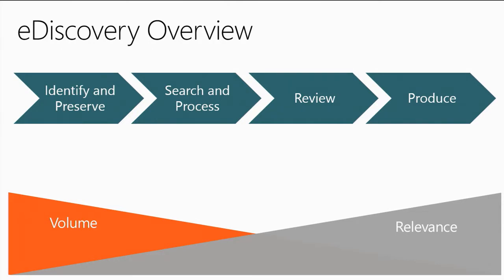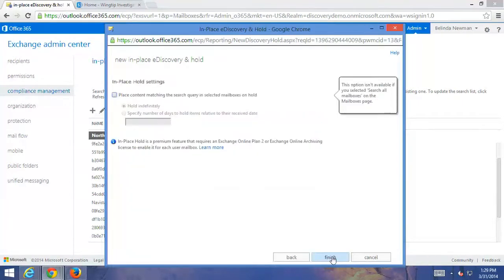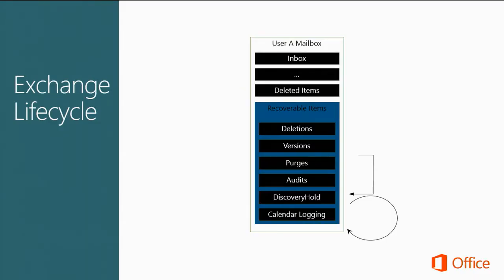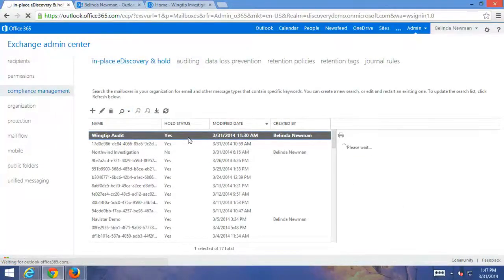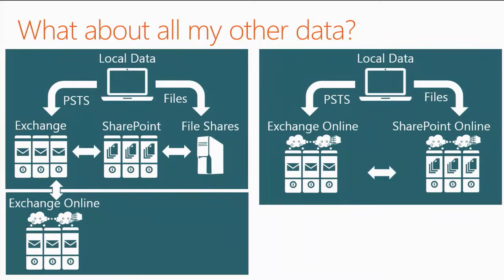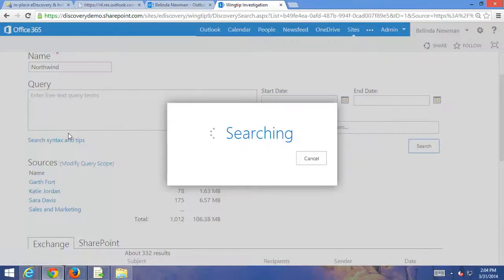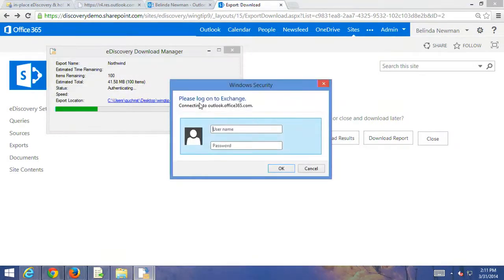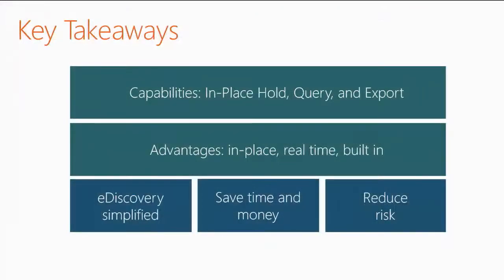Microsoft Exchange Conference 2014 eDiscovery and Organizational Search in Exchange